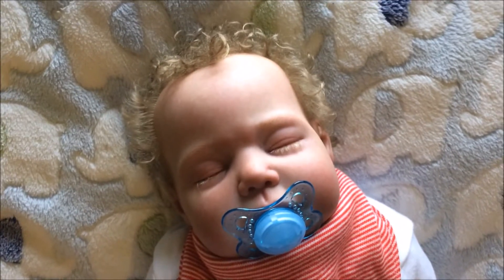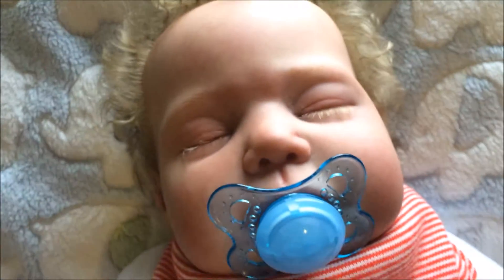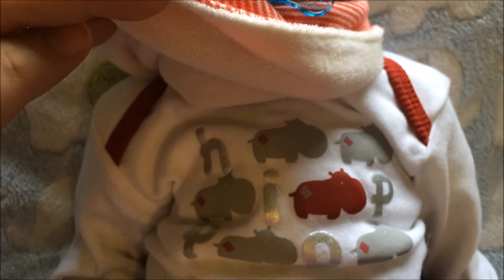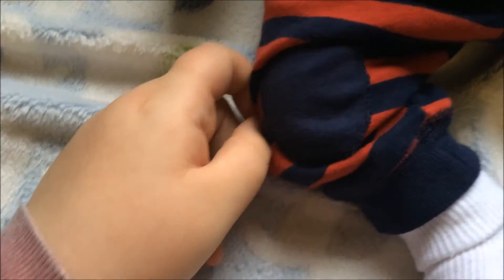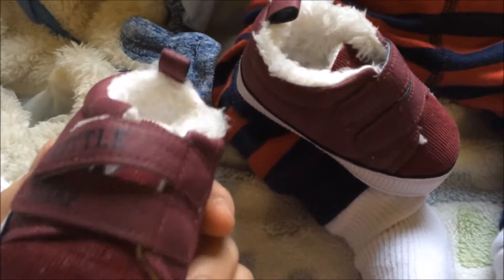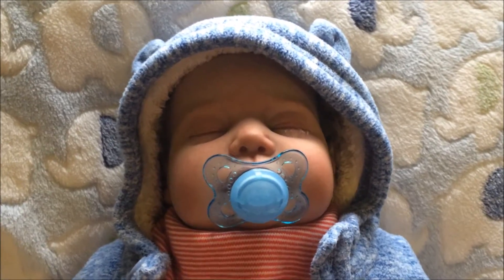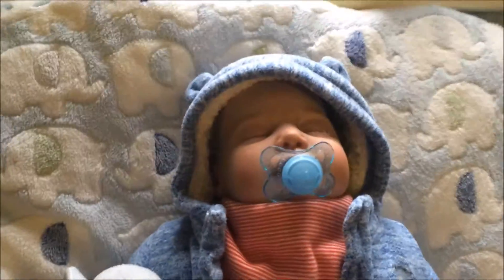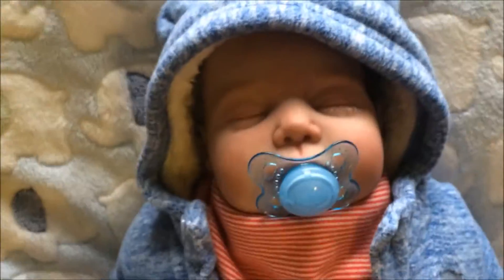REBORN JACOBS OUTING OOTD!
Hey Guys!

Today me and Jacob are going to visit my sister! So I thought it would be nice for you all to see a quick video of Jacobs outfit for today!

Merry Christmas!

Lucy and Jacob! x x x